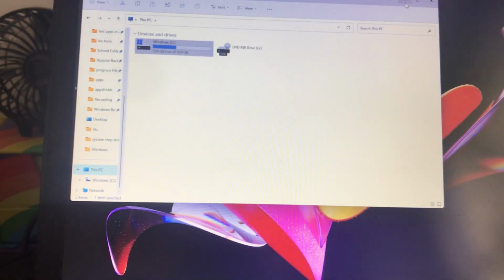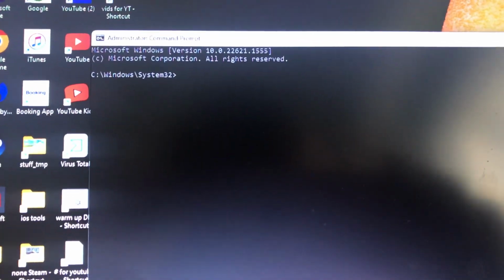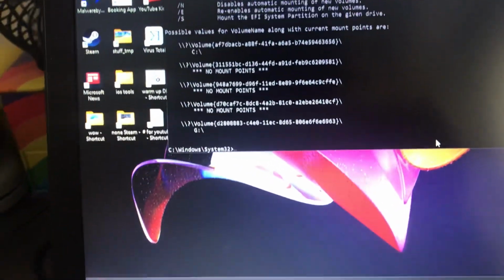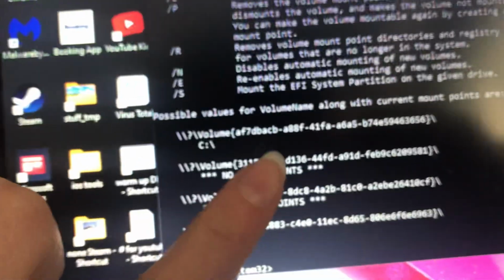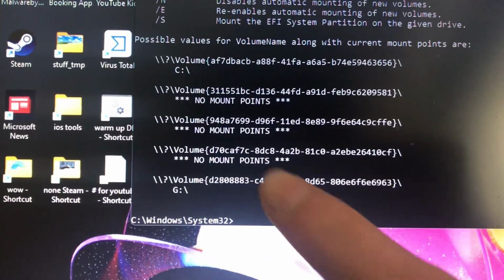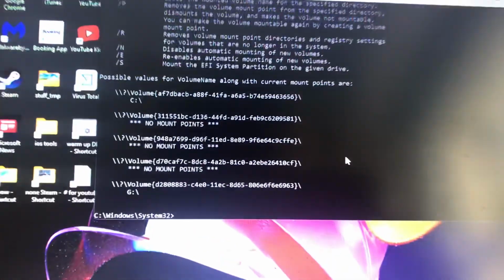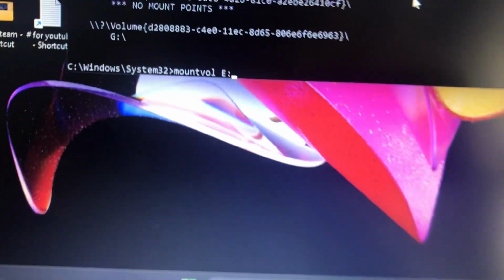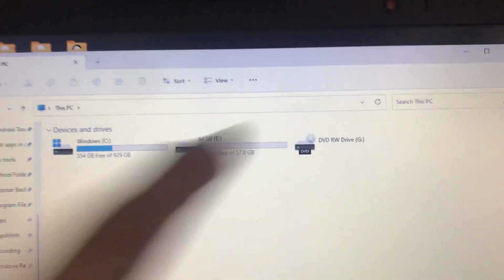How to fix windows Not recognising the USB￼ drive